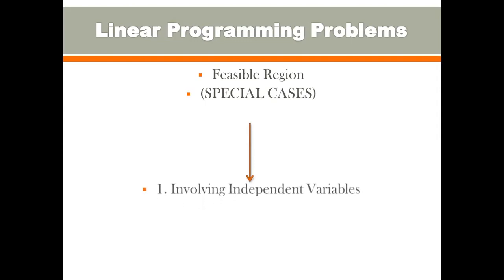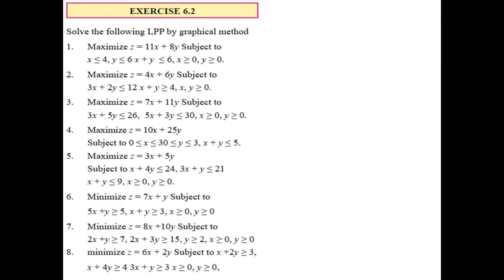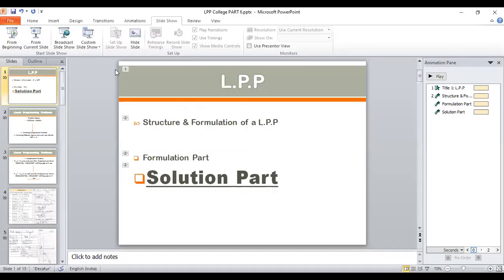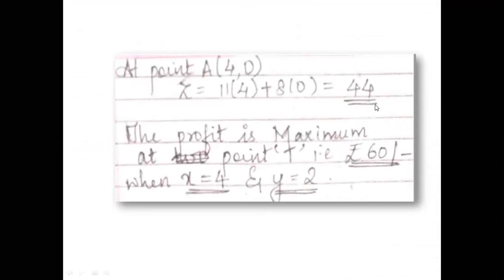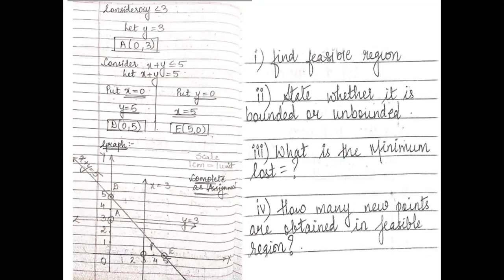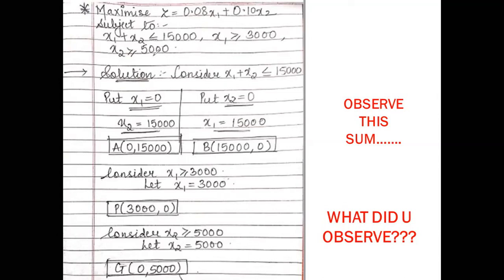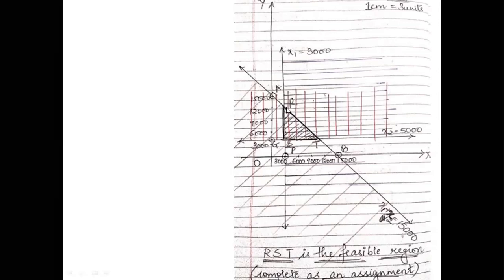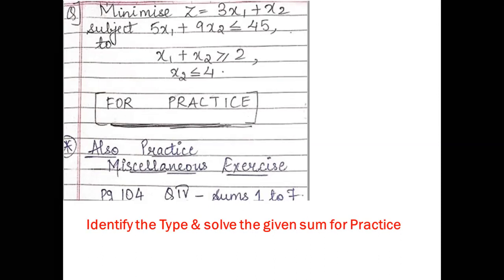HSC 12 STD COMMERCE Maths 2 - Linear Programming Problems - PART 6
Ex 6.2 & Ex 6.1 Sums based on Special Cases
1. Involving Independent variables i.e. X & Y
2. Sums involving Mixture of Signs i.e.( if greater than equal to sign & less than equal to sign appear together in one sum )